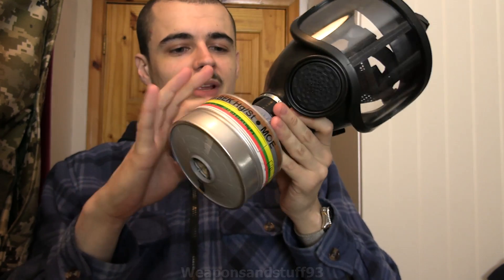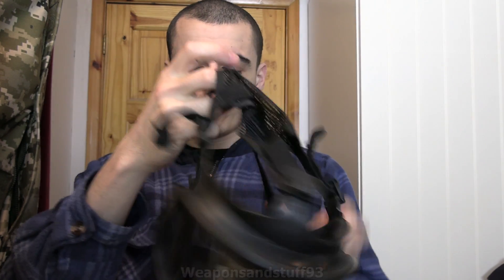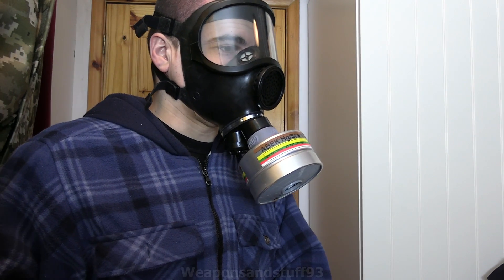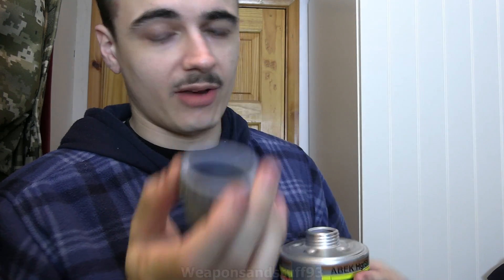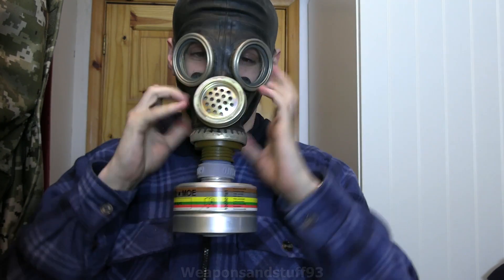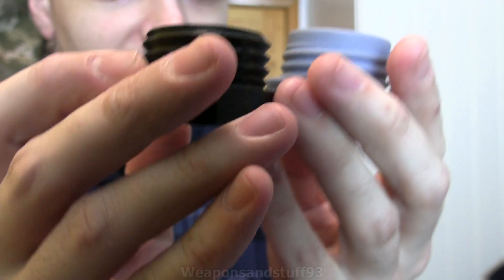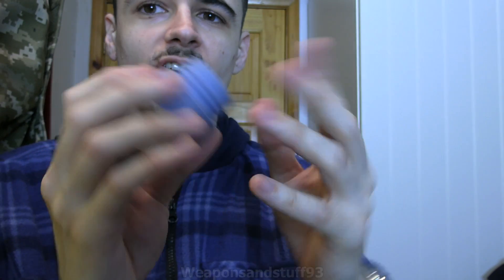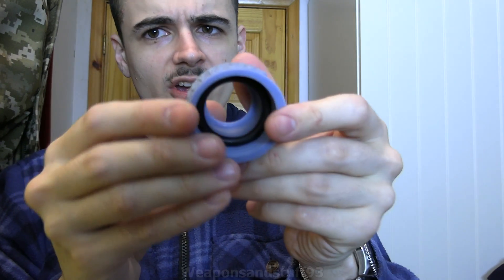A working 40mm GOST to NATO Adaptor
A working 40mm GOST to NATO adaptor made by Eagles_Games, he's not selling them yet apparently but they seem to work flawlessly.
As the name suggests it lets you use 40mm NATO RD40 x 4 1/7 filters on a Soviet or Warsaw PACT GOST mask.